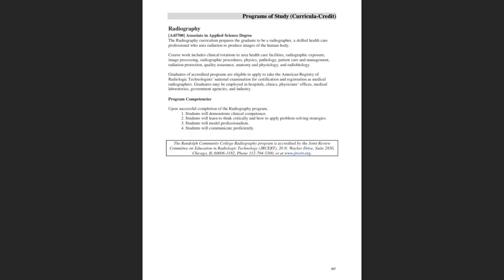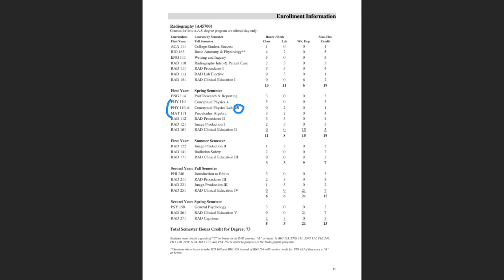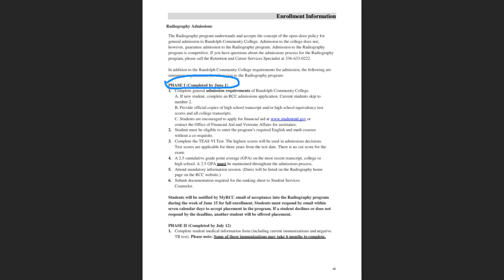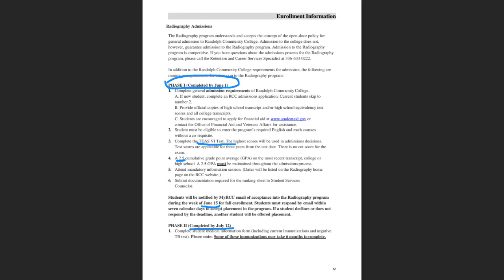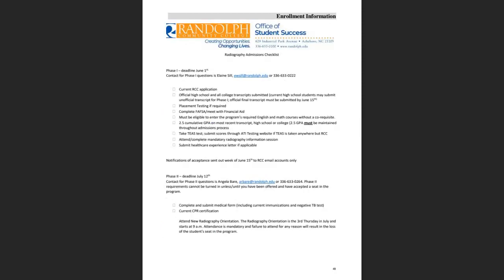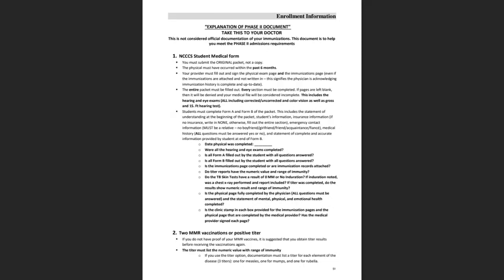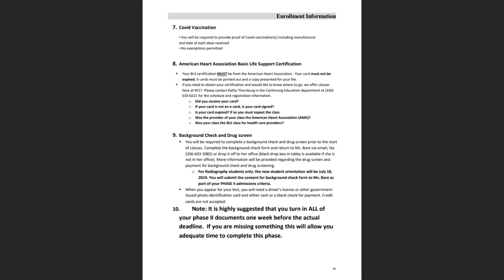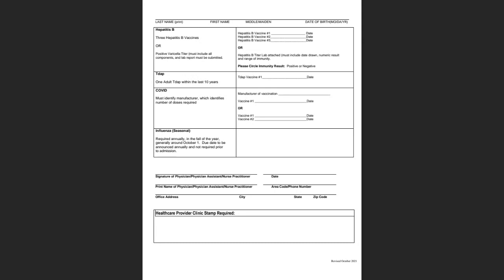Radiography Information Session for Fall 2022 Admission